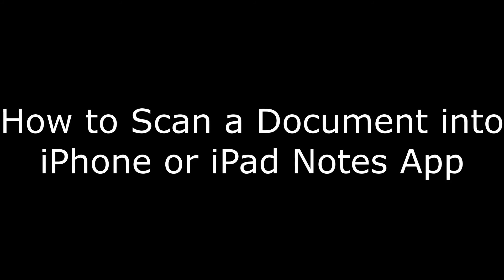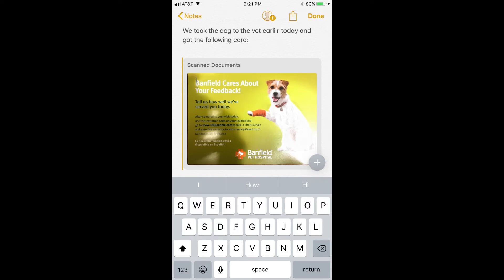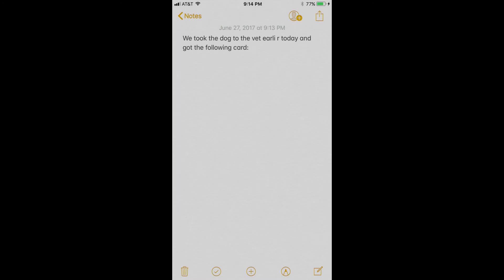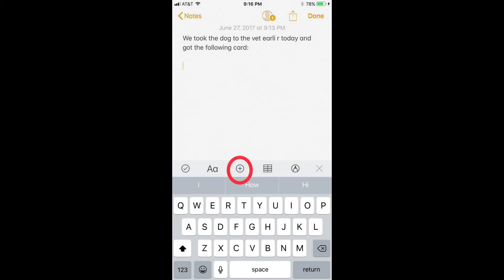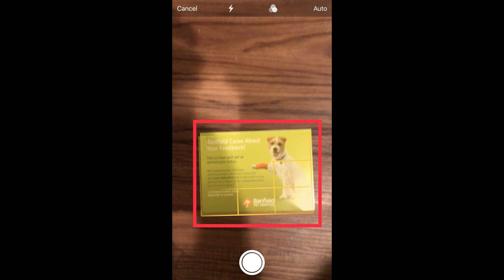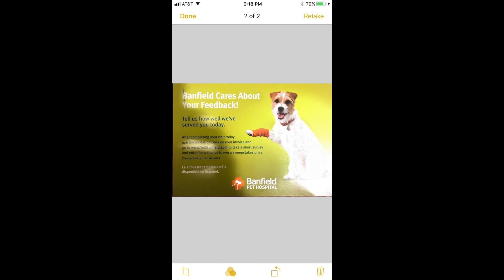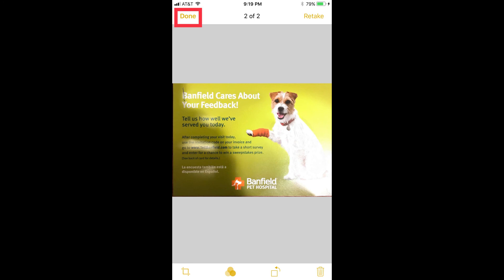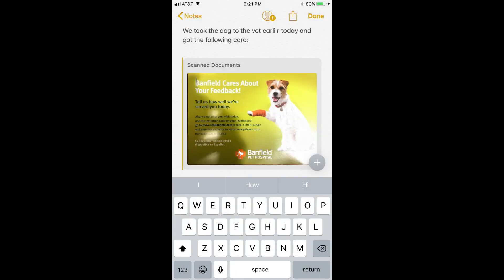How to Scan a Document into Notes App on iPhone or iPad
This video walks you through how to scan a document directly into the Notes app on the Apple iPhone or iPad.